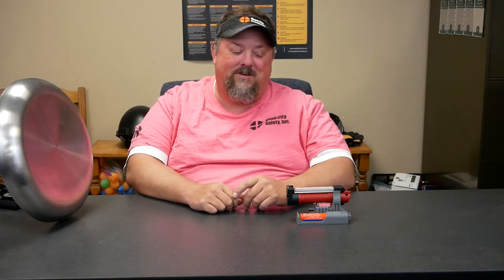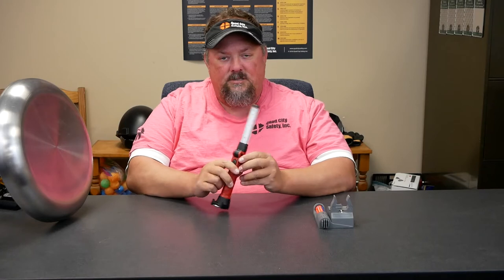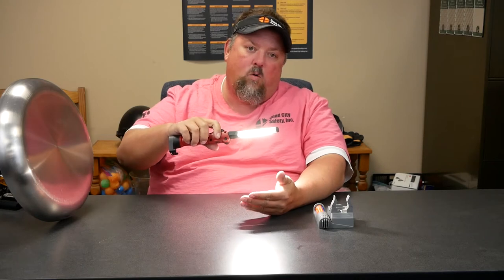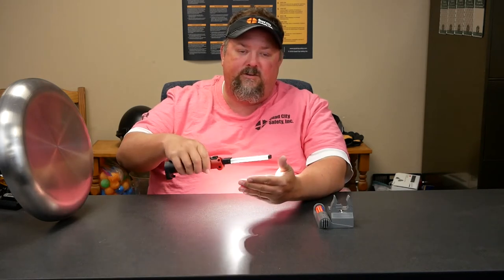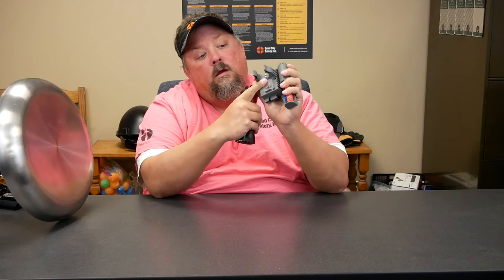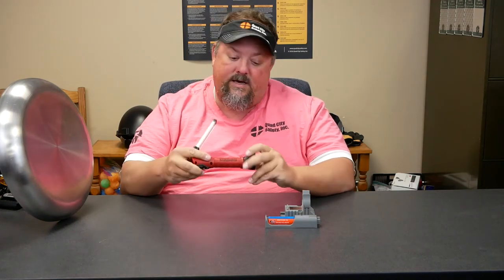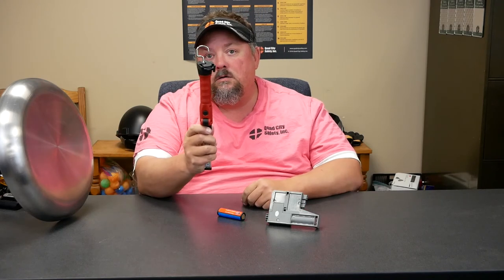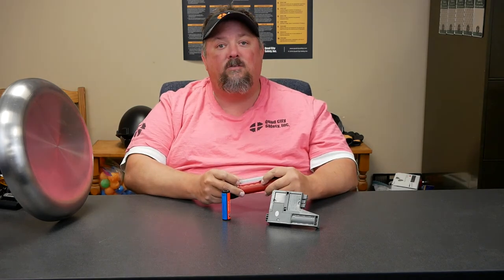Product Spotlight: Streamlight Strion Switchblade Rechargable LED Light Bar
500 Lumen Compact Rechargeable Light Bar
Part Numbers List
Inspect, identify and repair with the Strion Switchblade. It’s five lights in one: a droplight, hands-free light, UV light, bright white light and a high CRI light with Streamlight’s Color-Rite Technology™. You can work harder for longer with the PiggyBack® charger and easy-to-change battery - just twist off the endcap, replace and go.
Five lights in one: drop light, hands-free light, white light, high CRI Light with Color-Rite Light Technology™, UV light
Work light features a 180° rotating light bar that aims the beam where you need it
Double-sided light bar with cool white LEDs on one side, 90 CRI LEDs with Streamlight’s Color-Rite Technology™ and a UV LED on the other side
Cool white LEDs provide bright white light: 500 lumens; runs 3 hours
90 CRI LEDs with Streamlight’s Color-Rite Technology allow you to better see the color spectrum so you can differentiate between paint or wire colors: 400 lumens; runs 3 hours
UV LED for leak detection: 500mW; runs 5 hours
Easy to replace lithium ion battery recharges in 4 hours; charges via USB source or Strion charger
PiggyBack® charger doubles your run time
Ultra-thin design fits into tight spaces; folds in half for storage
Hands-free features:
Magnetic base
Stowable hang hook
Foot provides stability to stand on end; lip offers a secondary hook option
Machined aircraft aluminum light bar; polycarbonate lens with scratch-resistant coating
High-impact, super-tough nylon polymer construction with “Rocky Stipple” texture for a sure grip
2m impact resistance tested
Folded length: 6” (15.24 cm); Extended length: 10.75” (27.30 cm); 6.4 oz. (181g)